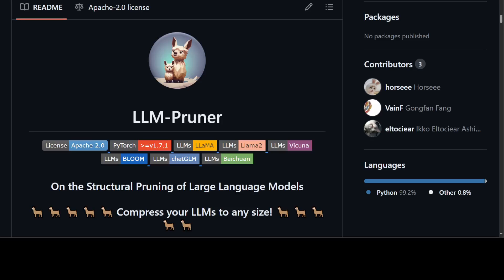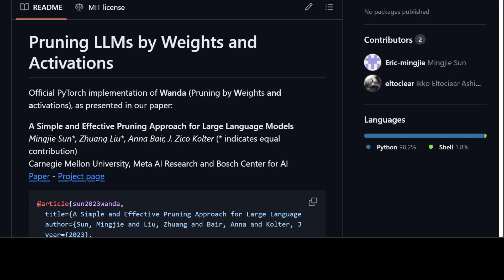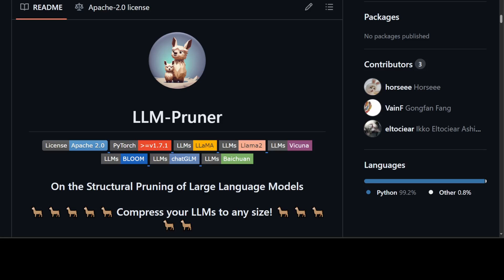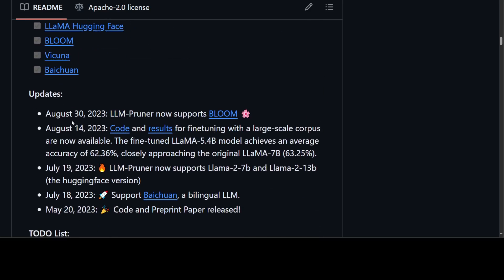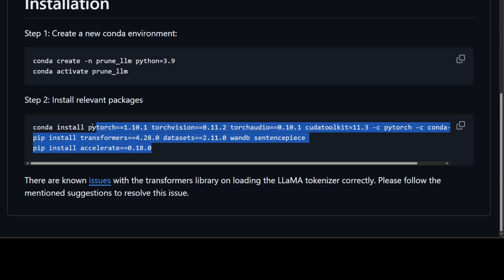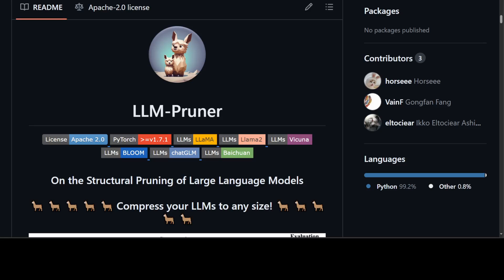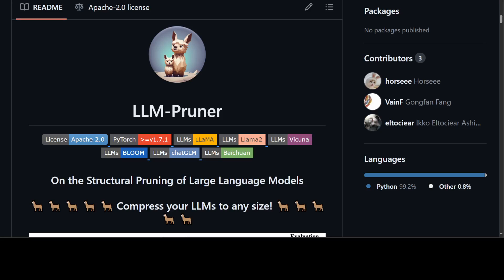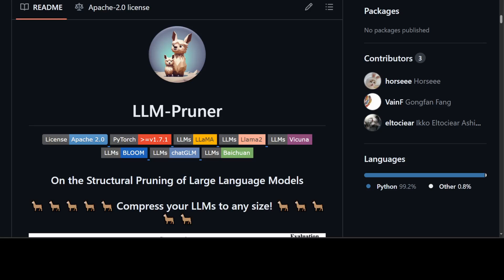How to Prune LLMs or Should I?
This video shares tools to prune LLMs and also share thoughts on pruning and edge cases.